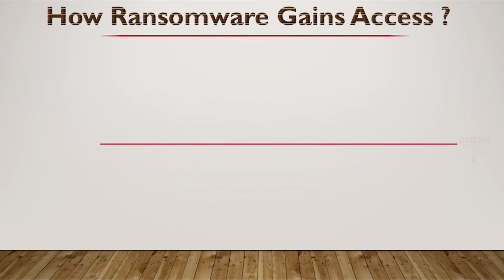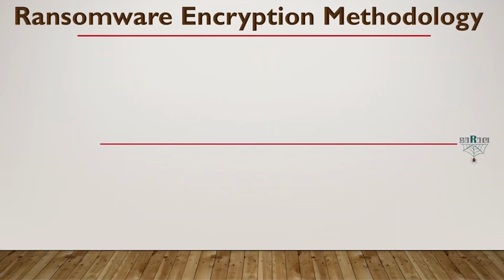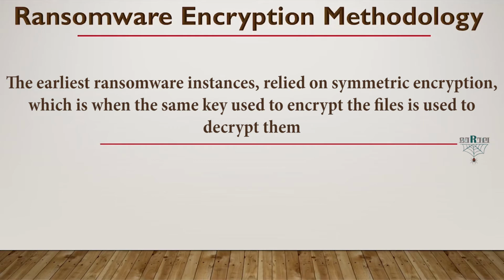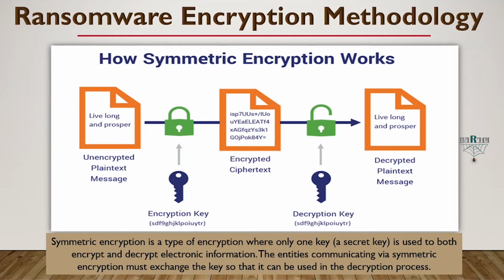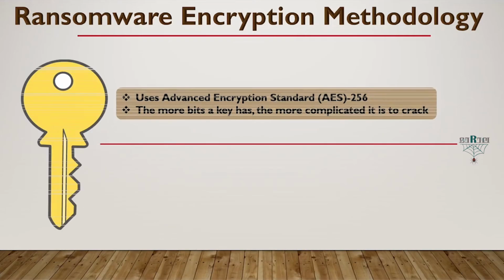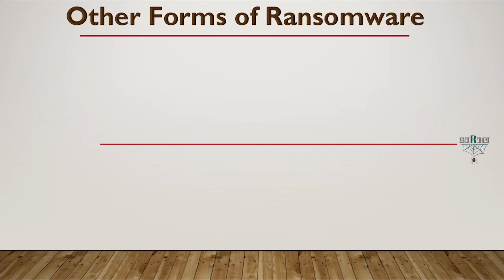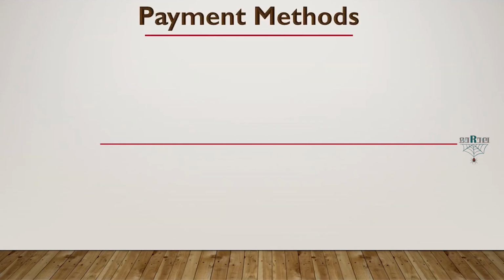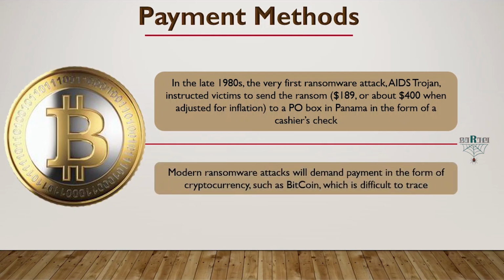Ransomeware Attack | How it works | MaaRaaLa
Ransomware is a form of malware that encrypts a victim's files. The attacker then demands a ransom from the victim to restore access to the data upon payment. Users are shown instructions for how to pay a fee to get the decryption key.
Ransomware is often spread through phishing emails that contain malicious attachments or through drive-by downloading. Drive-by downloading occurs when a user unknowingly visits an infected website and then malware is downloaded and installed without the user's knowledge.